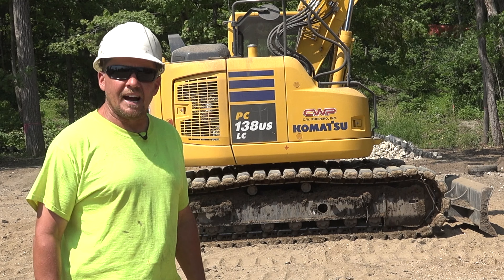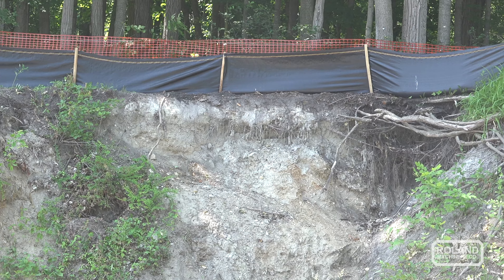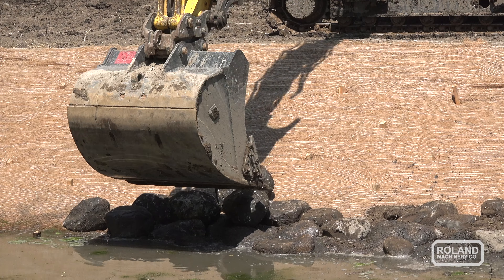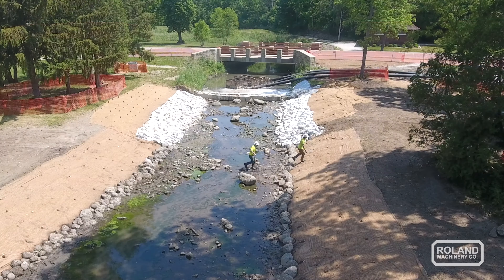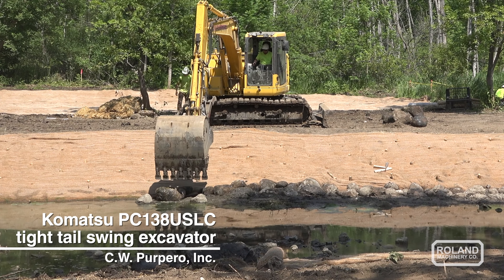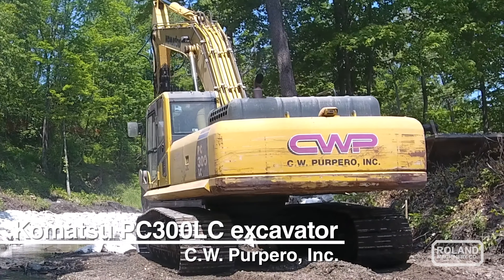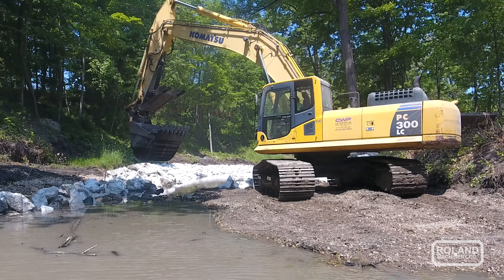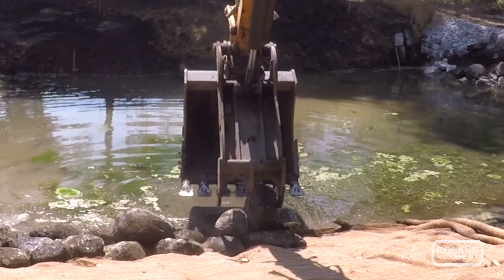C.W. Purpero, Inc. Depends on Komatsu Excavators from Roland Machinery for River Restoration Project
See why C.W. Purpero, Inc. uses Komatsu Excavators from Roland Machinery for their river restoration projects.